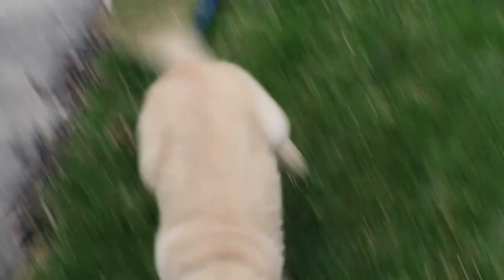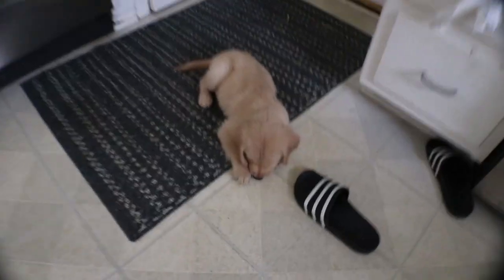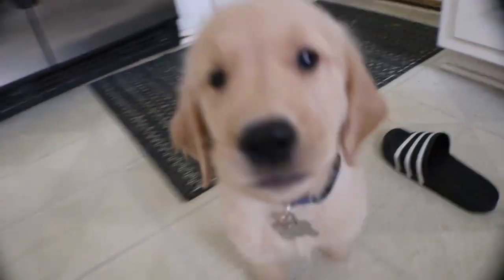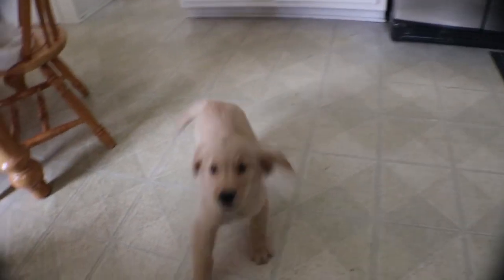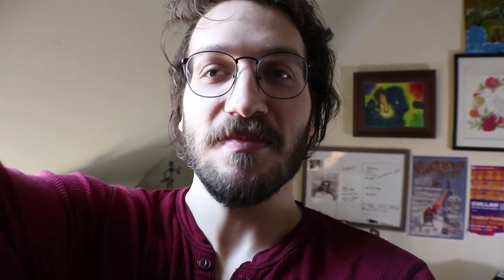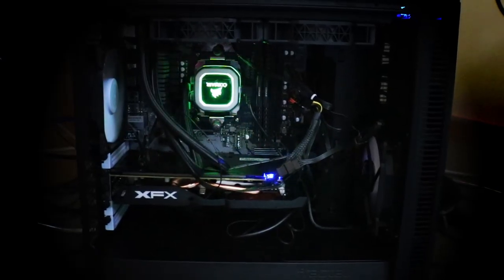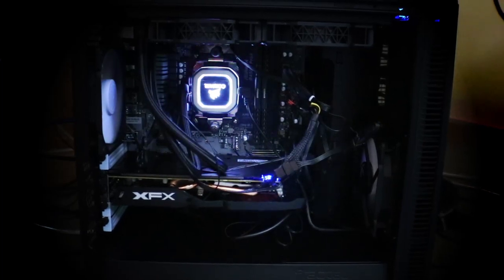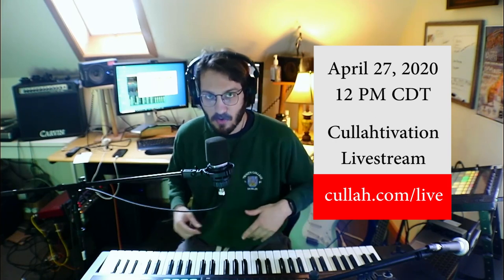New Puppy! New Computer! New Album!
It's important that you have a functioning and reliable computer for many aspects of modern day life as a content creator. I rely on my computer for almost everything. Especially now, us musicians are in the world of livestream performance. And for the forseeable future.

This video isn't a comprehensive walkthrough and unboxing of each of these components. But there is a puppy :)

MY BUILD:
CPU: AMD Ryzen 3 3200G
Memory: Corsair Vengeance LPX 16GB (2 X 8GB)
Liquid Cooling: Corsair Hydro Series H100i
Power Supply: Thermaltake Smart 500W 80+
Graphics Card: XFX RX 570
Motherboard: ASRock B450M PRO4
SSD: WD Blue 3D NAND 1TB
Case: Fractal Design Define Mini C

HELP CULLAH
FOLLOW CULLAH
LISTEN CULLAH
CULLAH GEAR
Juno DS
Ableton Push 2 (I use the og)
AKG C214
Shure SM58 Mic
M-Audio BX5 Monitors
Washburn Guitar